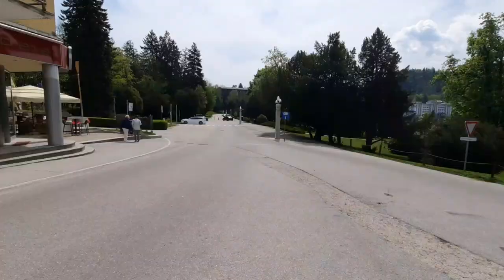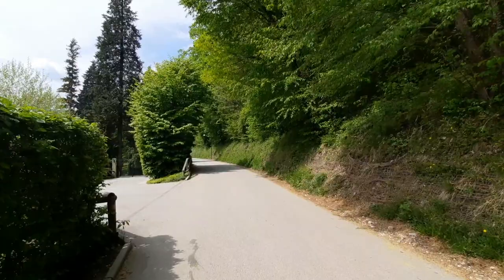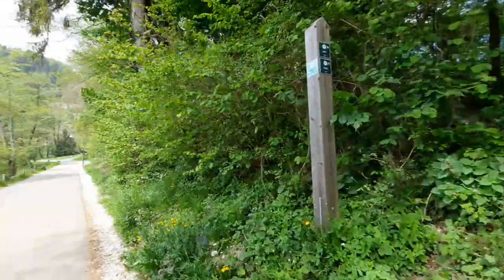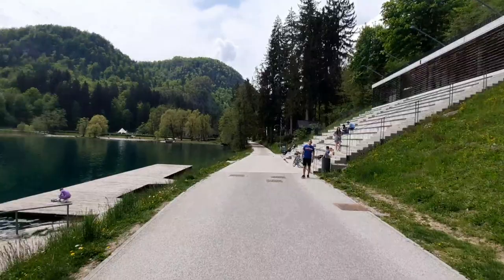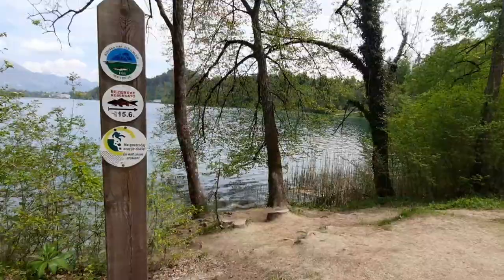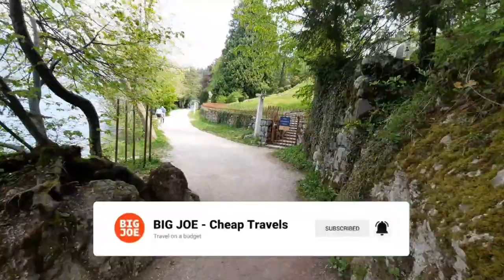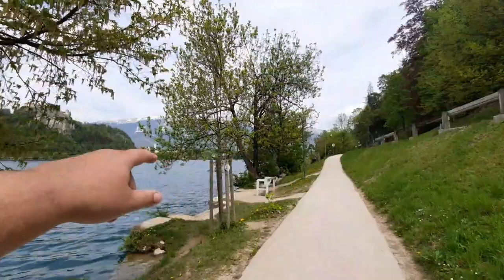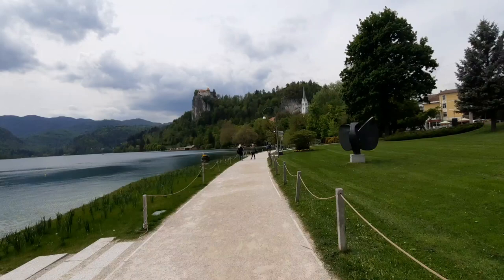🇸🇮 Slovenia day Trips: Bled Lake The pearl of Europe walking circular tour around this Alpine lake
I walked all the way around Bled lake, which is one of the nicest lakes in the world. It is a natural lake in the middle of Julian Alps in Slovenia. In the middle of the lake there is an island, and 100 stone steps leads you to a church which is also located in the middle of Lake Bled on Bled Island - Blejski otok.

Lake Bled and a castle perched on a cliff is one of the most beautiful Alpine resorts in Europe.
Bled is an image of paradise. This tourist gem of global dimensions on the edge of the Triglav National Park was nominated one of the seven new wonders of the world. It is distinguished by a mild, healing climate and thermal springs of lake water.

CARNIOLA DOES NOT HAVE A PRETTIER SCENE
THAN THIS ONE: IT IS TRULY HEAVEN'S TWIN.
France Prešeren, Slovenian greatest poet

Lake Bled (Slovene: Blejsko jezero; German: Bleder See, Veldeser See) is a lake in the Julian Alps of the Upper Carniolan region of northwestern Slovenia, where it adjoins the town of Bled. The area is a tourist destination. The lake is 35 km (22 mi) from Ljubljana International Airport and 55 km (34 mi) from the capital city, Ljubljana. Lake Bled is 4.2 km (2.6 mi) from the Lesce–Bled train station.

Geography and history
The lake is of mixed glacial and tectonic origin. It is 2,120 m (6,960 ft) long and 1,380 m (4,530 ft) wide, with a maximum depth of 29.5 m (97 ft), and it has a small island. The lake lies in a picturesque environment, surrounded by mountains and forests. Medieval Bled Castle stands above the lake on the north shore and has a museum. The Zaka Valley lies at the west end of the lake.

The World Rowing Championships were held at Lake Bled in 1966, 1979, 1989, and 2011.

For centuries, Europeans have flocked to the shores of Lake Bled to enjoy recreation, but also the medicinal benefits. Emperor Henry II, ruler of the Holy Roman Empire enjoyed the lake so much, but he also built Bled Castle in 1004 to confer it as an estate. Today the castle is a popular tourist attraction.

Bled Island

Sunrise at Lake Bled. The church on Bled Island has a 52-meter (171 ft) tower.
The lake surrounds Bled Island (Blejski otok). The island has several buildings, the main one being the pilgrimage church dedicated to the Assumption of Mary (Cerkev Marijinega vnebovzetja), built in its current form near the end of the 17th century, and decorated with remains of Gothic frescos from around 1470 in the presbyterium and rich Baroque equipment.[2]

The church has a 52 m (171 ft) tower and there is a Baroque stairway dating from 1655 with 99 stone steps leading up to the building. The church is frequently visited and weddings are held there regularly. Traditionally it is considered good luck for the groom to carry his bride up the steps on the day of their wedding before ringing the bell and making a wish inside the church.

The traditional transportation to Bled Island is a wooden boat known as a pletna. The word pletna is a borrowing from Bavarian German Plätten 'flat-bottomed boat'. Some sources claim the pletna was used in Lake Bled as early as 1150 AD, but most historians date the first boats to 1590 AD. Similar in shape to Italian gondolas, a pletna seats 20 passengers. Modern boats are still made by hand and are recognizable by their colorful awnings. Pletna oarsman employ the stehrudder technique to propel and navigate boats across the lake using two oars. The role of the oarsman dates back to 1740, when Maria Theresa of Austria granted 22 local families exclusive rights to ferry religious pilgrims across Lake Bled to worship on Bled Island. The profession is still restricted. Many modern oarsman descend directly from the original 22 families.

Be sure to Like (or Dislike), Share and Comment (where you can express any opinion you have good or bad, don't be afraid to write me whatever)

Visit my travel deals site, where I post discounts or good deals

Big Joe - Cheap Travels (Travel on a Budget)